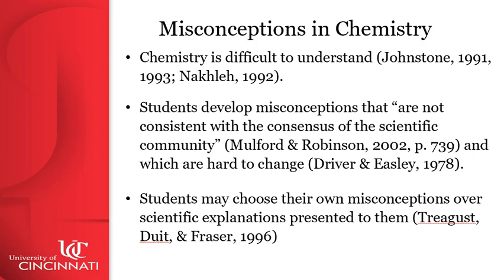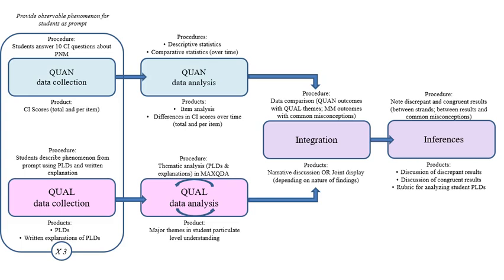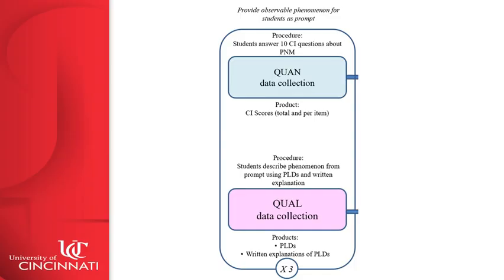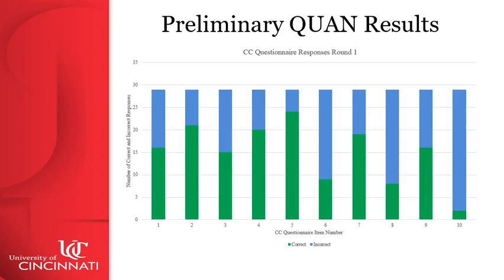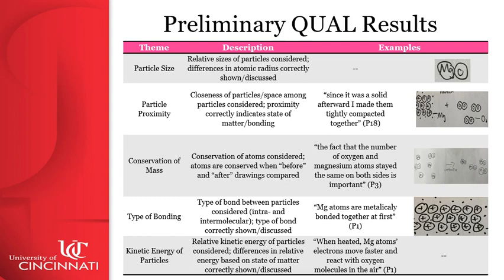SRC 2021 | Shannon Smith | University of Cincinnati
Chemistry is a difficult subject (Johnstone, 1991, 1993; Nakhleh, 1992). Students develop misconceptions in chemistry that “are not consistent with the consensus of the scientific community” (Mulford & Robinson, 2002, p. 739) and which are hard to change (Driver & Easley, 1978); therefore, addressing these misconceptions is important for learning. A particulate-level understanding of chemistry can be especially difficult to achieve (Taber, 2013). Teachers need formative assessments to understand student reasoning and uncover the misconceptions at the particulate level as well as activities designed specifically to address student misconceptions in chemistry. The purpose of this study is to understand high school students’ misconceptions about chemistry through their particulate level drawings (PLDs) and to investigate the impact of instruction focused on particulate level representations. This is a concurrent mixed methods study, and participants are high school students from the researcher’s classes. Preliminary data and plans for analysis will be presented.